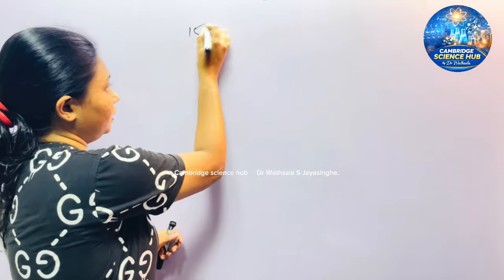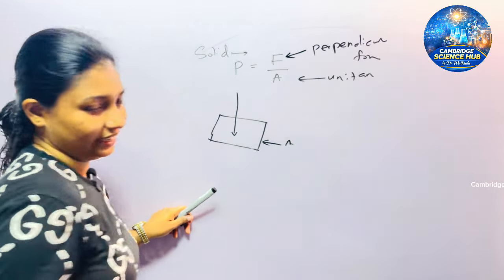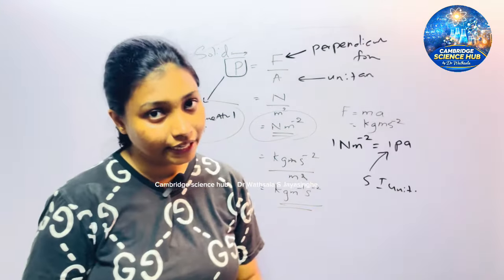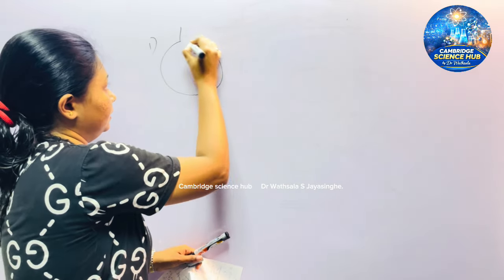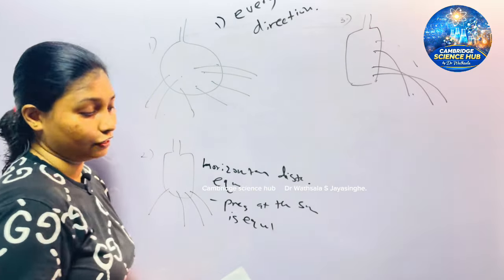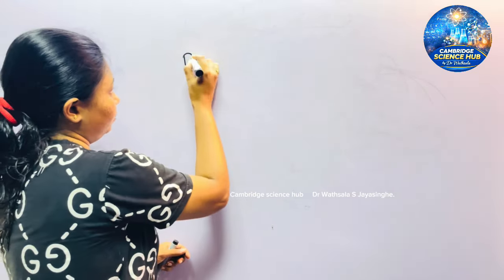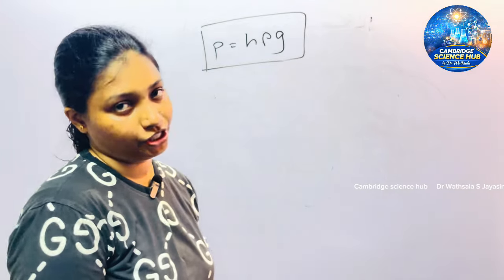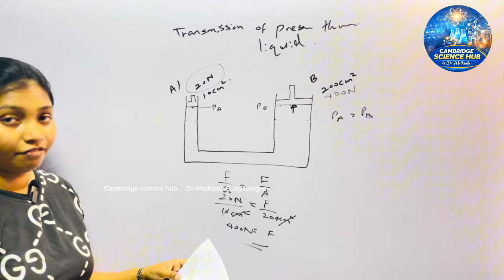Hydrostatic pressure and its applications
Local syllabus Grade 10 Chapter 15
English medium